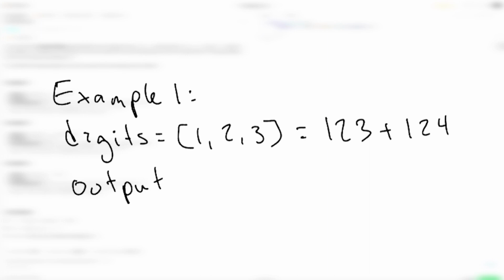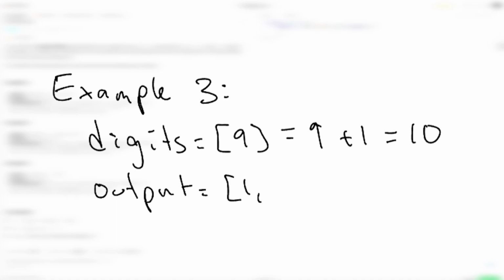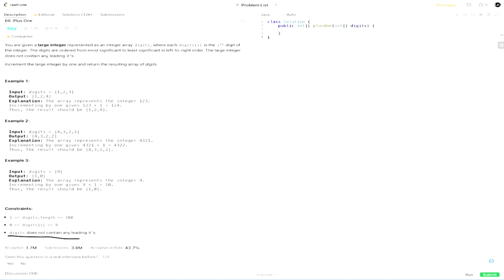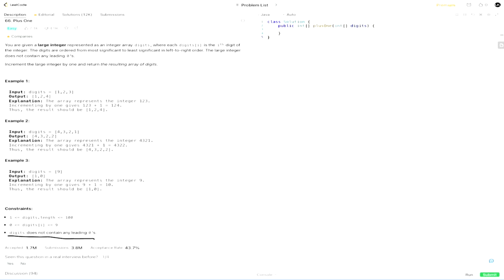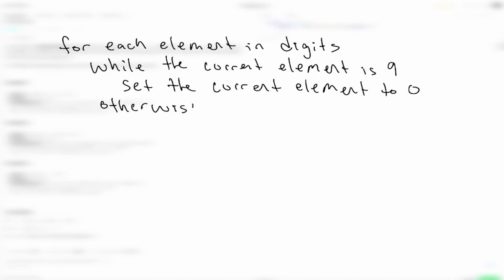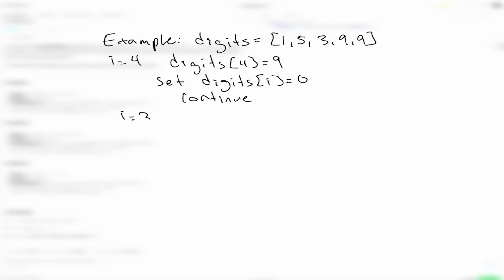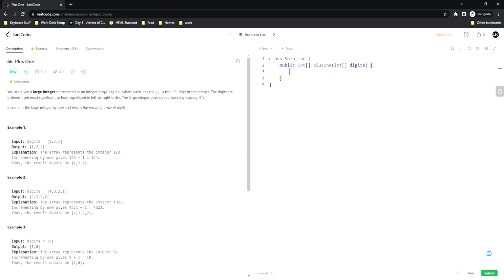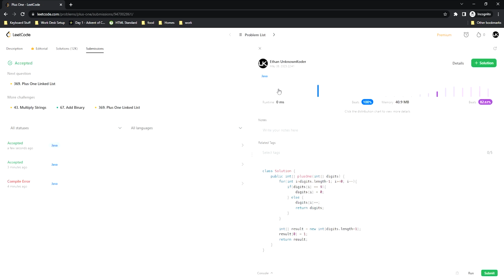LeetCode Problem 66. Plus One || Java Solution Walkthrough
In this video, we are going over the problem 66. Plus One, add one to the final index of the array, and cascade any needed changes up the array until we have determined the final array.

To solve this problem we can simply loop through the array starting at the end, and if the value at the current index is less than 9 then we don't have to do any carrying of digits, this means we can just return the array. But if we have values that are equal to 9, we will continue to carry over the remainder until the loop is complete or we hit a number not equal to 9.